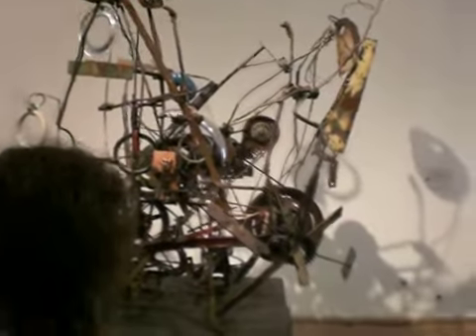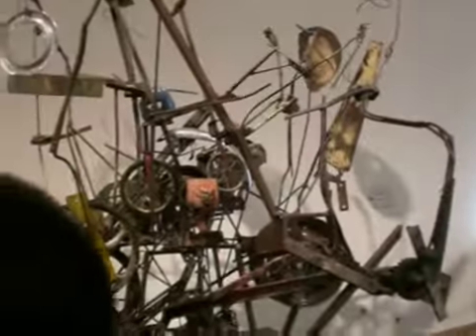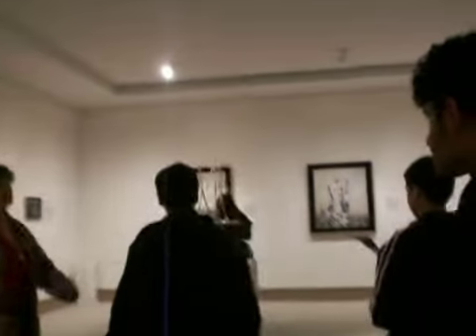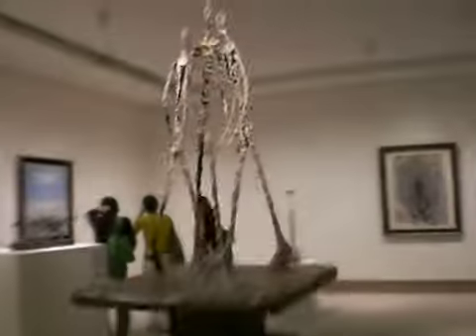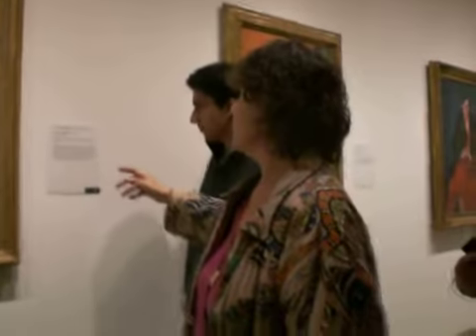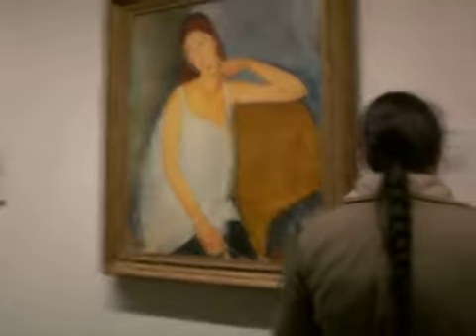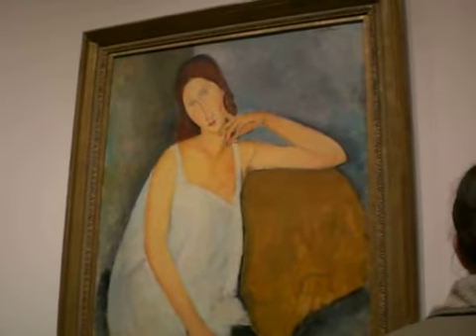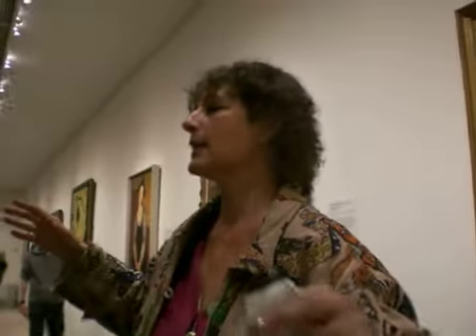trip-11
The Metropolitan Museum of Art